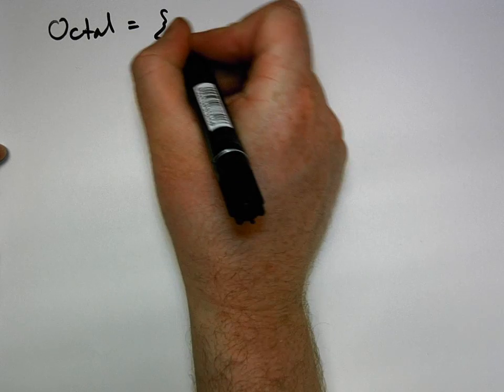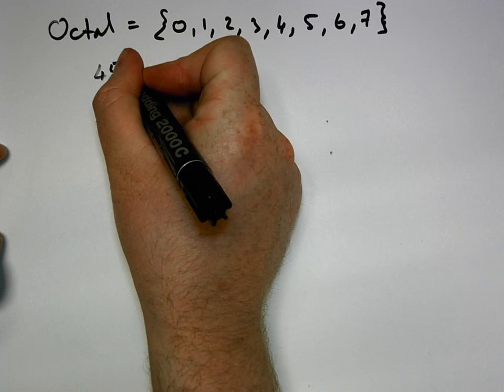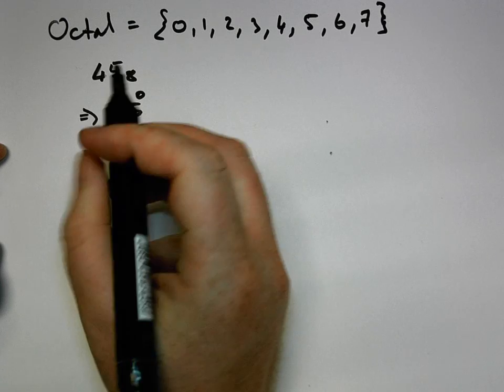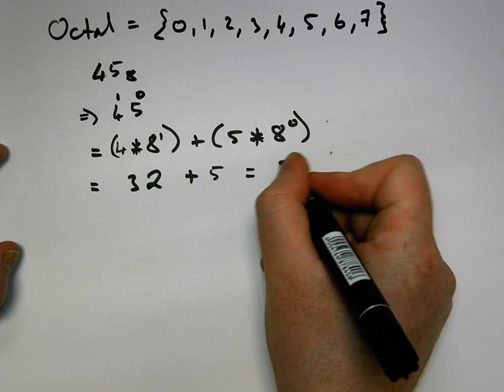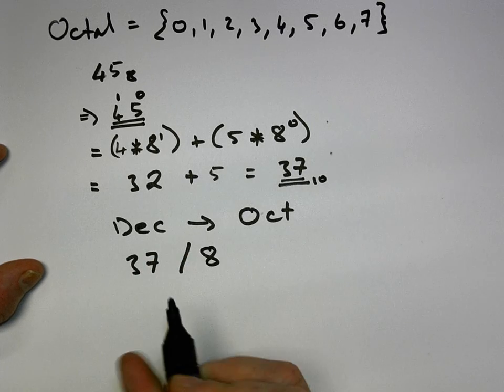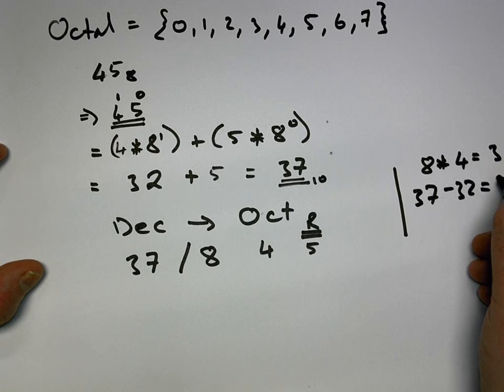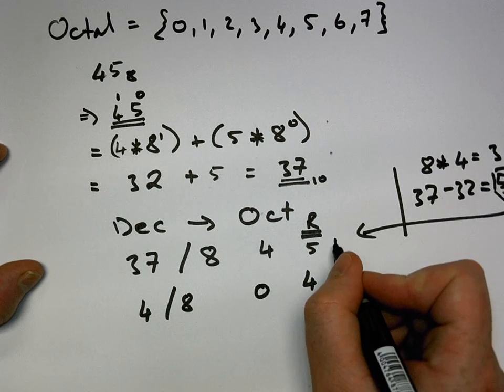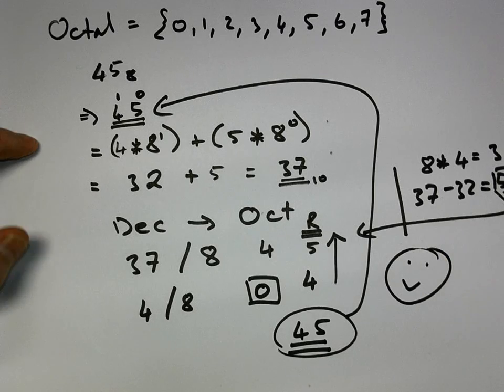Octal to Decimal Conversions and back again!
This video explores the Octal and Decimal alphabets. In particular the video gives a simple demonstration of a number being converted from an alphabet to a Decimal number and back again.